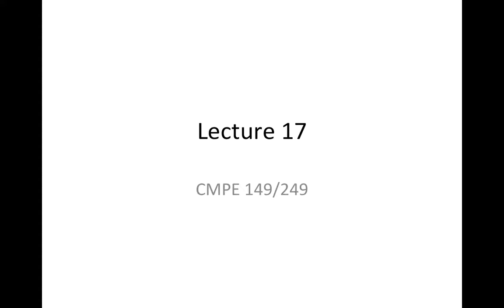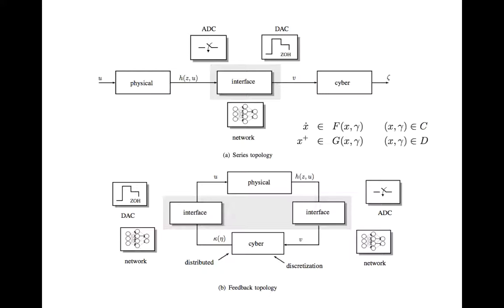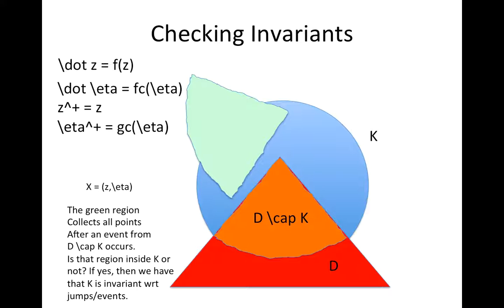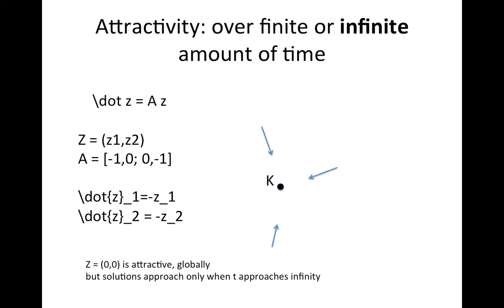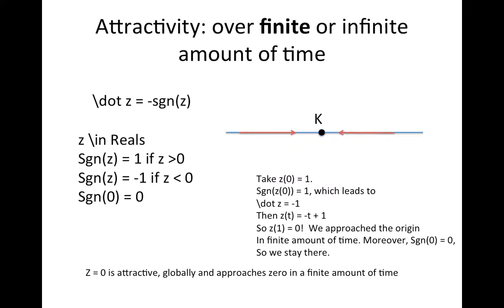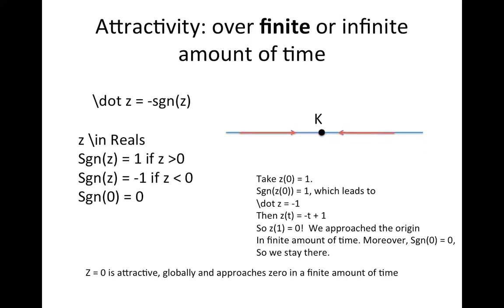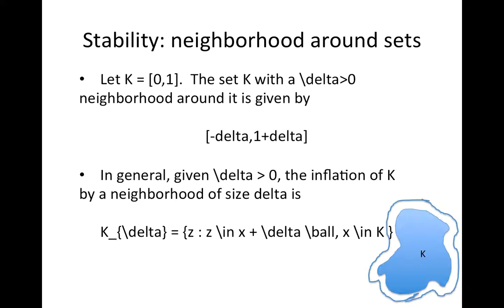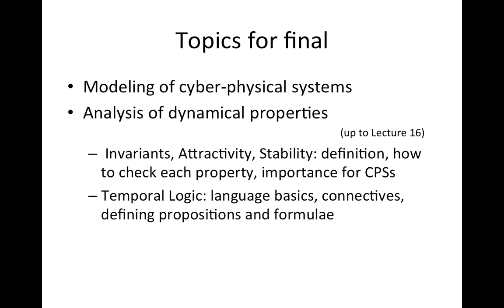CPSclass Lecture17 Winter17